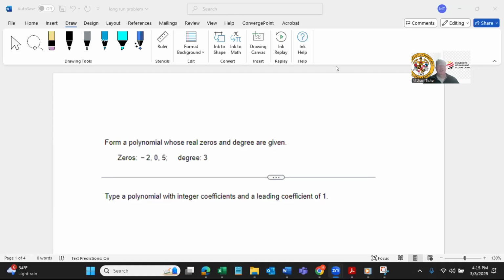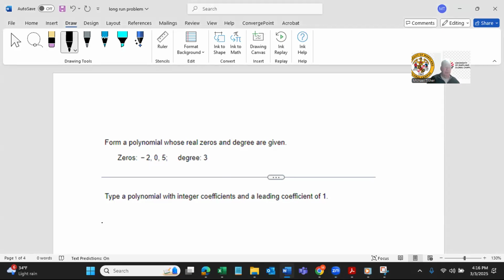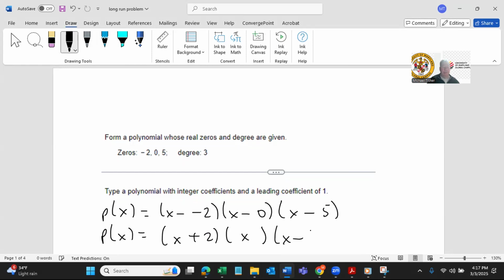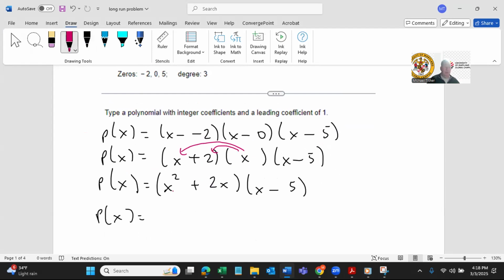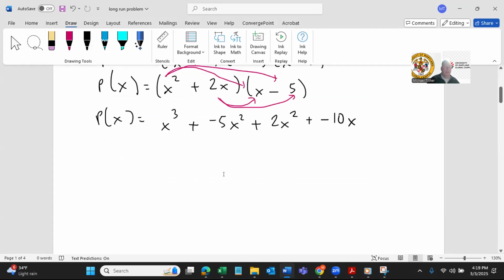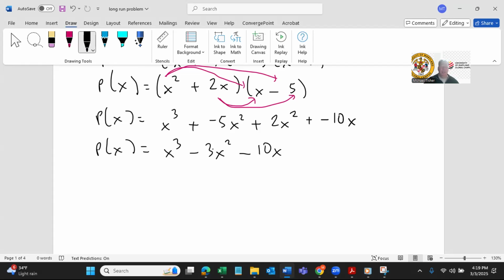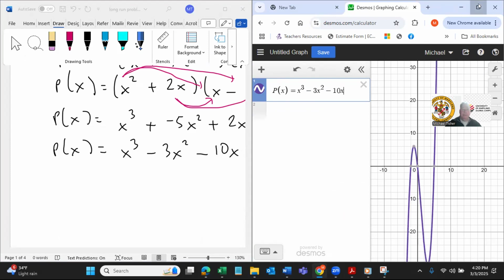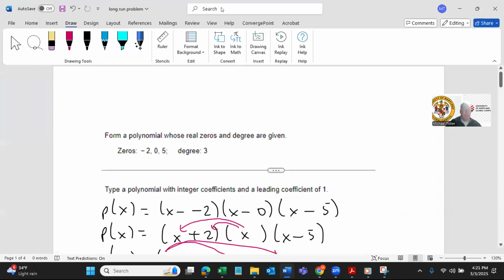Forming a Polynomial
An example problem pertaining to forming a polynomial given its degree and the zeros.